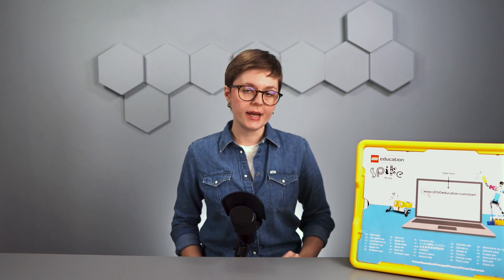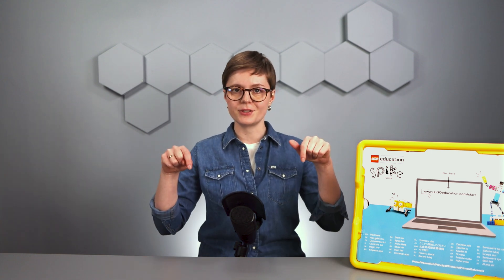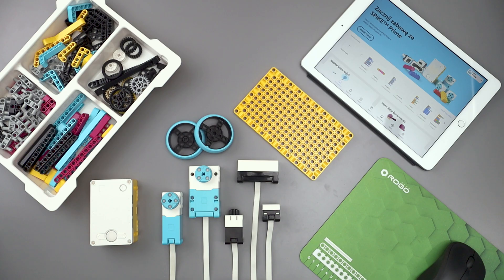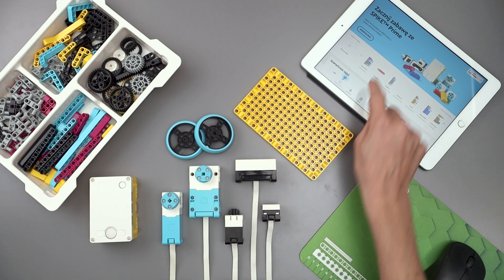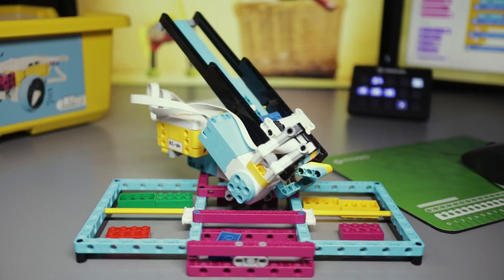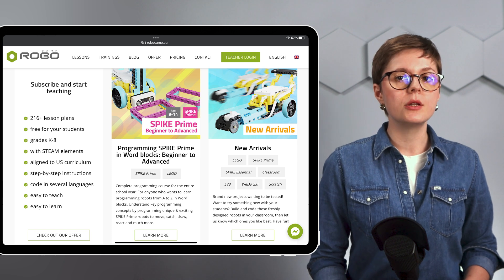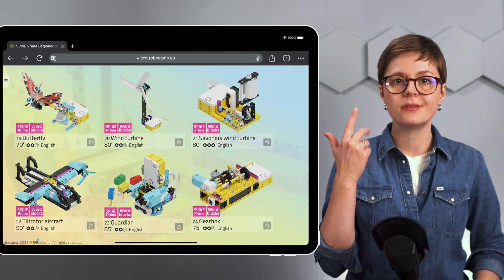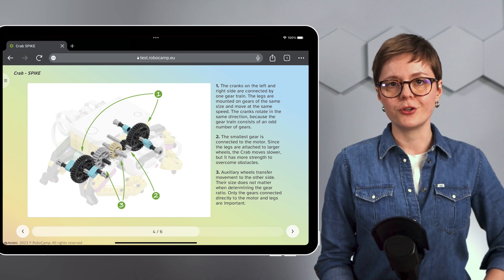Webinar preview: How to start? Robotics at school with SPIKE Prime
Learn everything you need to know before your first lesson with SPIKE Prime from LEGO Education.
Find out which SPIKE app version you should use and how to conduct an exemplary robotics and programming lesson, step by step.

The webinar is available for free.

Every user with an active RoboCamp account receives access to all lesson plans for robotics & programming classes, as well as educational webinars prepared by RoboCamp.

You teach with LEGO® SPIKE Prime and need some advice?

📋 Complete the survey to receive a quote from RoboCamp. It takes less than 5 minutes!